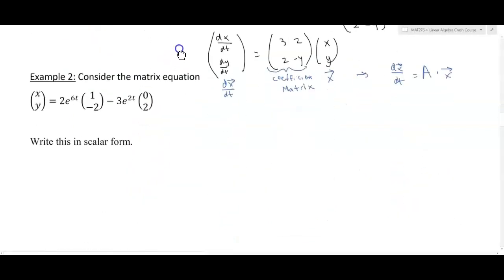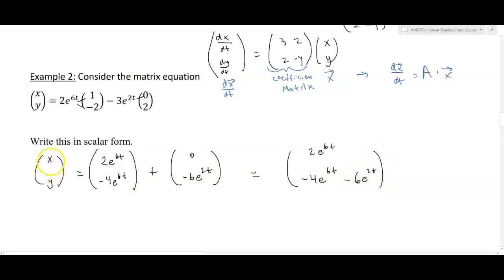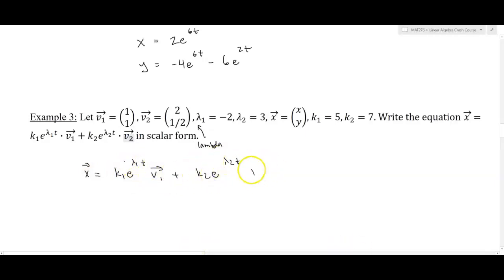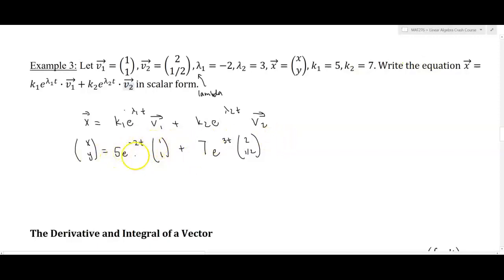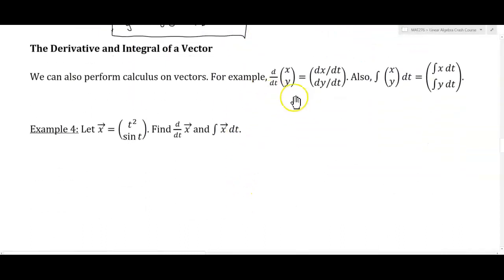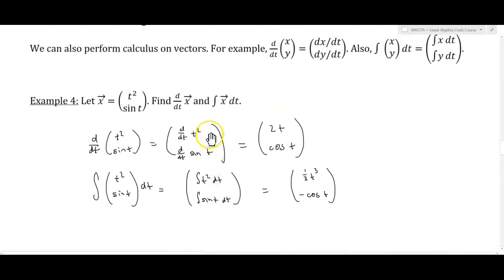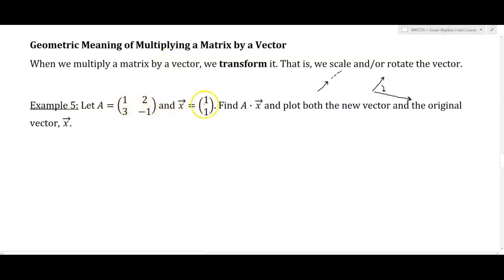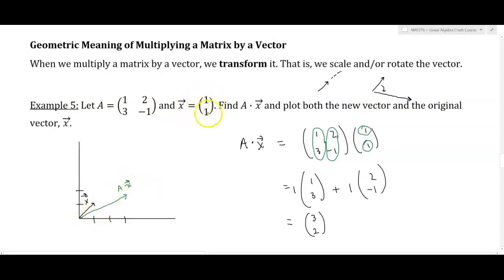Linear Algebra Crash Course - Part 2